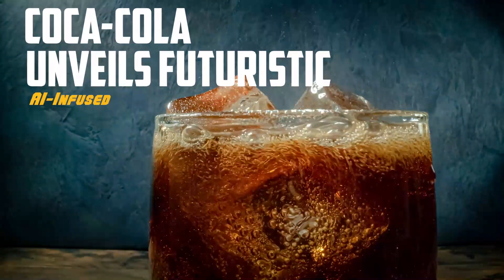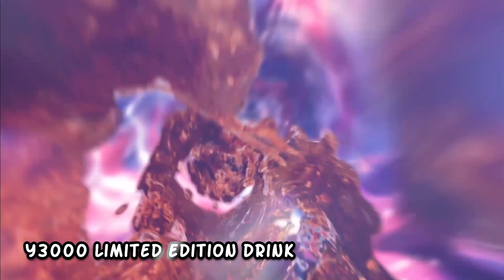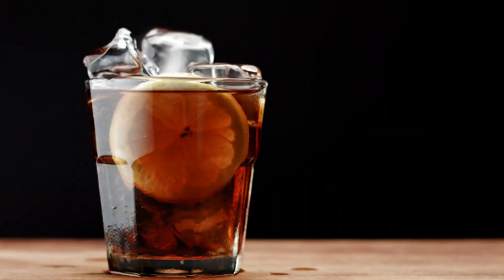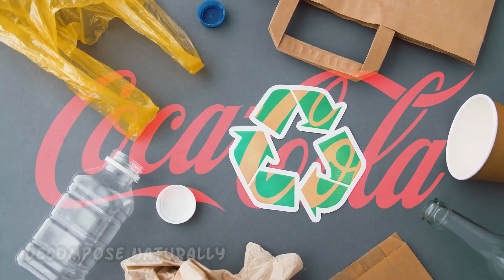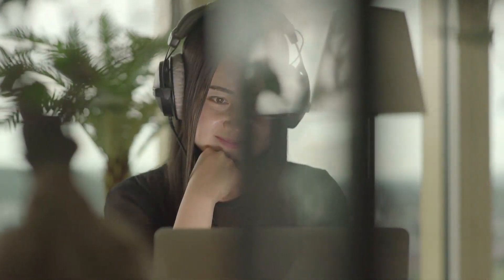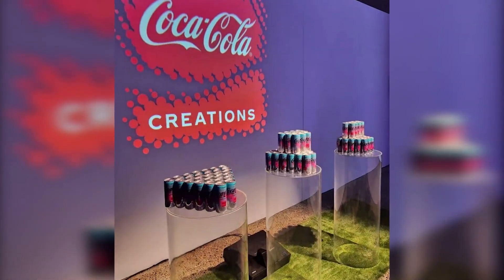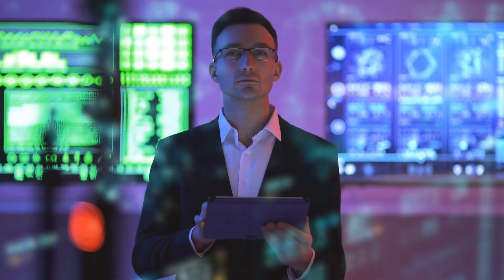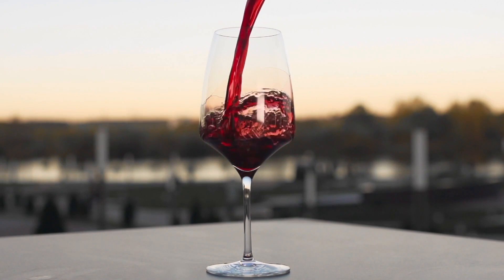COCA-COLA Unveils Futuristic AI-Infused Y3000 LIMITED-EDITION Drink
In this exclusive video, we delve into the exciting world of Coca-Cola's Y3000 Limited-Edition drink, a futuristic creation that combines the classic refreshment of Coca-Cola with cutting-edge artificial intelligence technology.

🤖 Futuristic AI Integration: Discover how Coca-Cola has harnessed the power of AI to create a one-of-a-kind beverage experience. We'll take you behind the scenes to see how the Y3000 utilizes AI to tailor its flavor to your preferences.

🌟 Limited-Edition Delight: Be among the first to explore this limited-edition release that's making waves in the beverage industry. Learn about its unique features, design, and what sets it apart from traditional drinks.

🎉 Exciting Unveiling: Join us as we reveal the Y3000's stunning design and innovative packaging, which represents the perfect blend of classic and futuristic elements.

🔬 The Science Behind the Flavor: Get an in-depth look at the AI technology used to create the Y3000's taste. We'll explain how AI adjusts the drink's flavor to suit your individual preferences and the science that makes it all possible.

🚀 Future of Beverage: Explore how this limited-edition beverage is a glimpse into the future of the beverage industry, with AI infusion changing the way we experience our favorite drinks.

Whether you're a beverage enthusiast, a tech aficionado, or just curious about what the future holds, our video is a must-watch. Join us on this exciting journey into the world of Coca-Cola's Y3000 Limited-Edition AI-infused drink, and be one of the first to experience the future of refreshment.